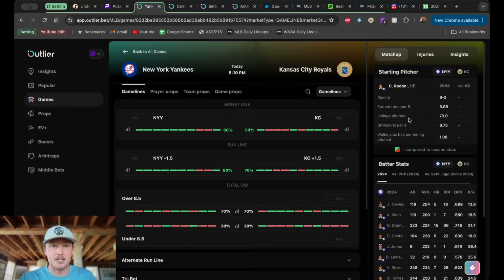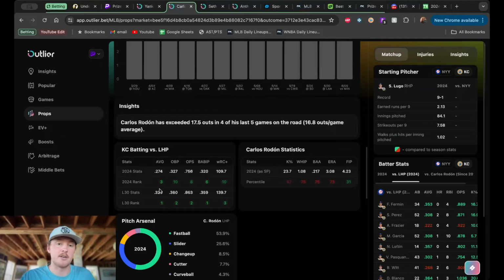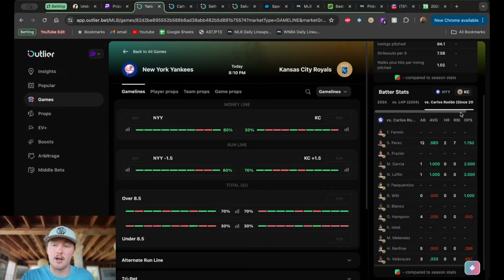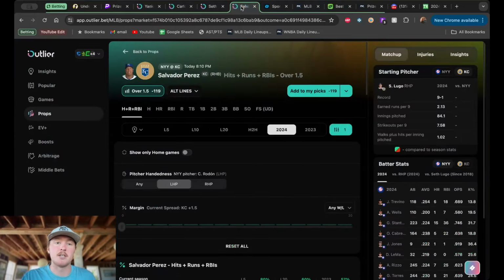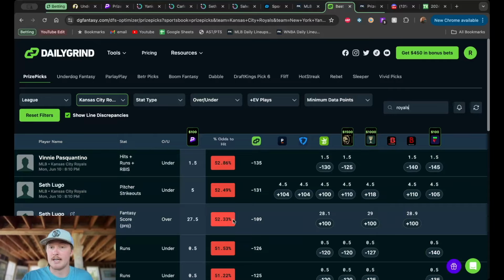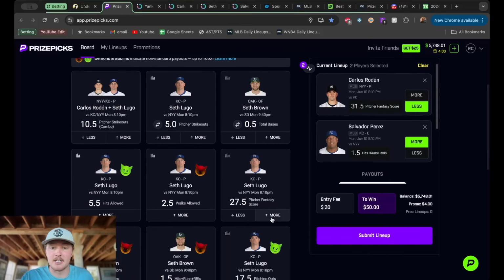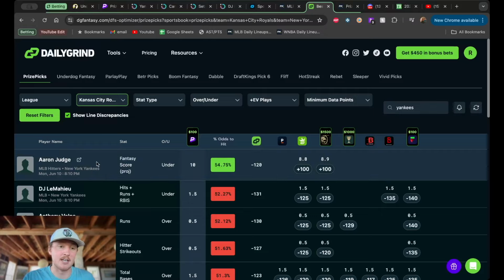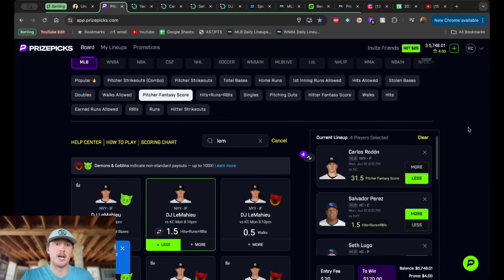MLB BEST BETS | Monday June 10 2024 | PRIZEPICKS TODAY | BASEBALL MONEYLINES SPREADS DFS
⚾ Today's Top MLB Picks for PrizePicks, Underdog, Sleeper, Chalkboard, and Sportsbooks! (Thursday 6/10/2024)

          - Access to all of my personal slips the moment I submit them!
          - Constant community discussion with other invested and like minded people!
          - Note: If you run into any issues joining, I recommend using a desktop on signup

PrizePicks: 100% deposit match up to $100!
- Protected Play every Friday and Discounted Plays every Tuesday
- Use code RICHPICKS to enjoy your deposit match!

Underdog: Deposit Offer up to $250 in Bonus Bets + FREE Square for new users!
- They have LIVE lines
- Use code RICHPICKS to enjoy those perks!

Sleeper: 100% deposit match up to $500 + FREE Square for new users!
- Not just 50/50 props AND its an awesome fantasy football app
- Use code RICH to enjoy those perks!

Chalkboard: 100% deposit match up to $100!
- ALTERNATE Lines and Boosted Plays Everyday!
- Use code RICHPICKS to enjoy!

Dabble: Instant $10 bonus on account creation!
- Soft Lines and 6x for three-mans!

- One stop shop for all data on hitrates, matchups, trends, advanced analytics, and much more

Daily Grind Fantasy: Save 25% on your first month!
- A Fantasy Optimizer synced with every DFS Platform to quickly point out Market Value
- Find the best +EV plays in seconds!

📈 Other Partners and Perks! (does not translate to free month of discord)

- The most powerful sports betting tool tailored for any kind of sports bettor (moneylines, spreads, DFS, etc)

- Top Tier Projection Tool Integrated with Sportsbooks and DFS Platforms + Daily Lineups and Injury News

⏰ Act Fast: Betting lines change rapidly, so place your picks early to lock in the best odds!

🍀 Good Luck! Let's win big together!